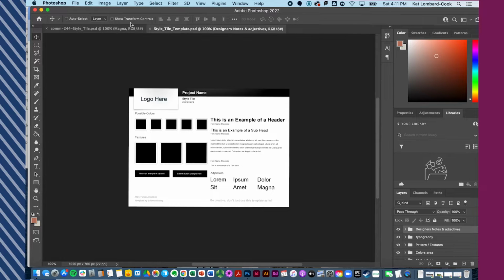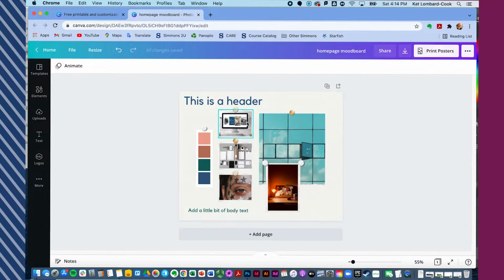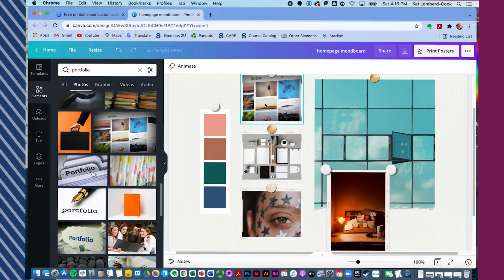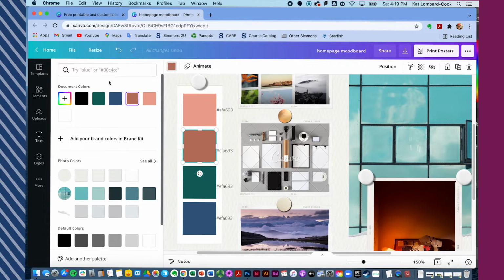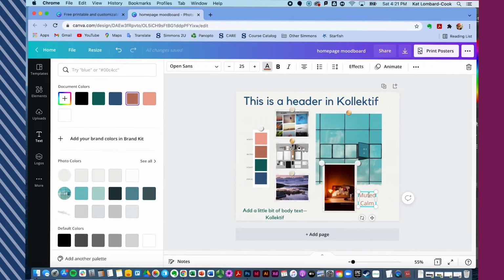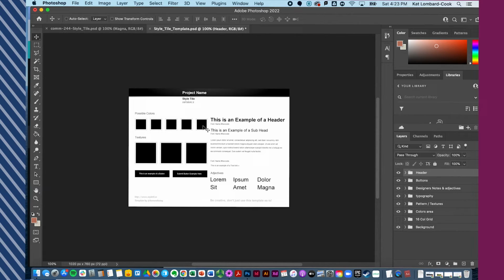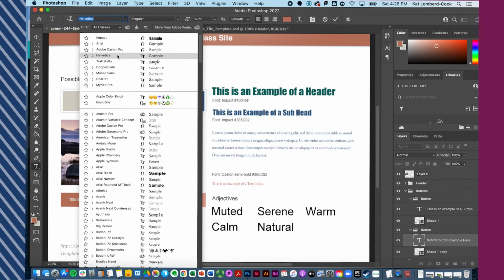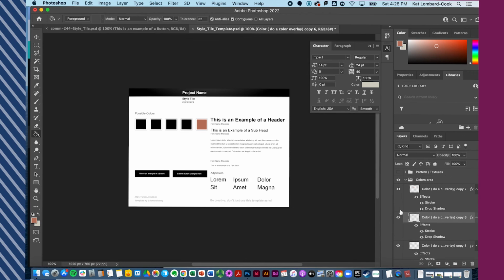Week 4: Style Tiles & Moodboards